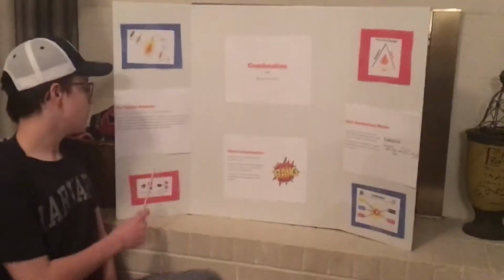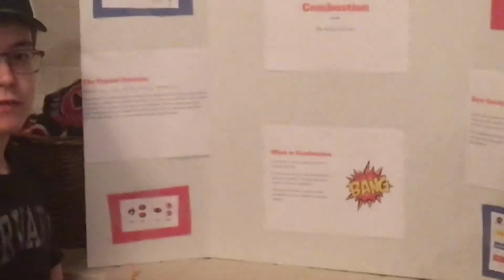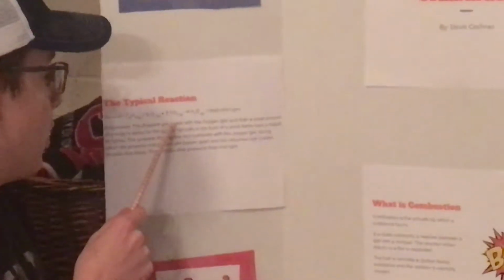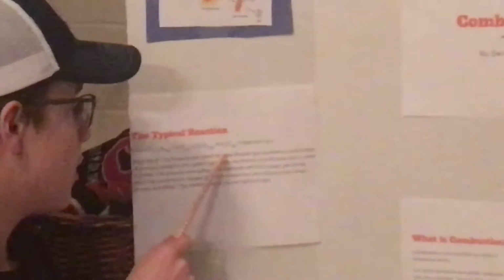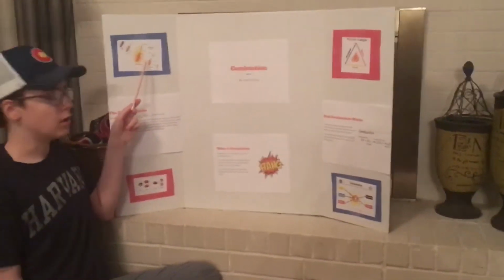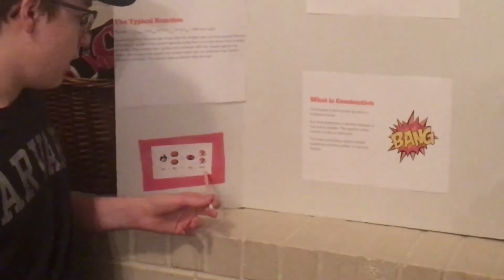Combustion Presentation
This was done for an AP Chemistry class